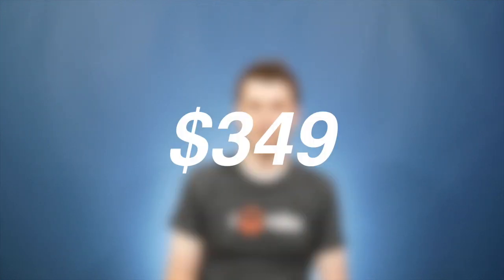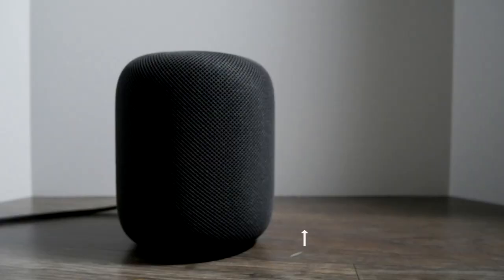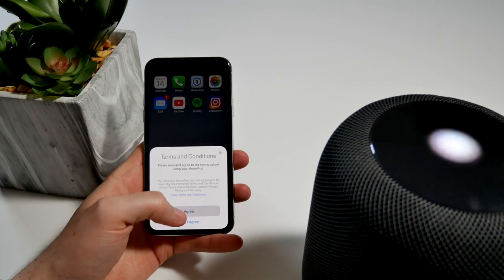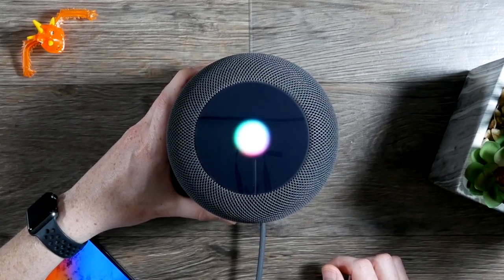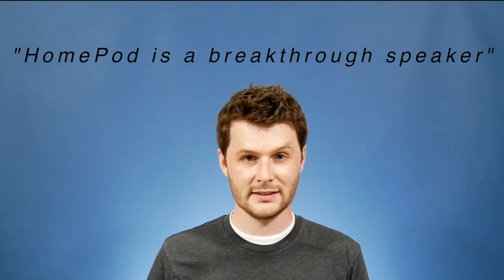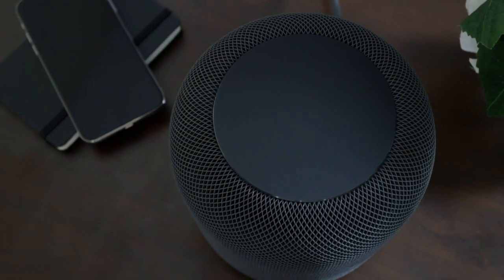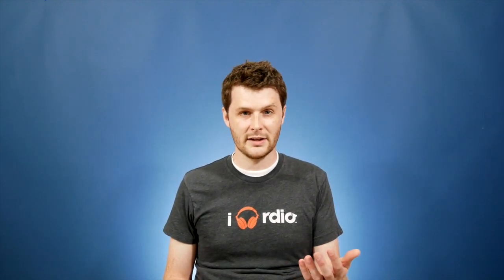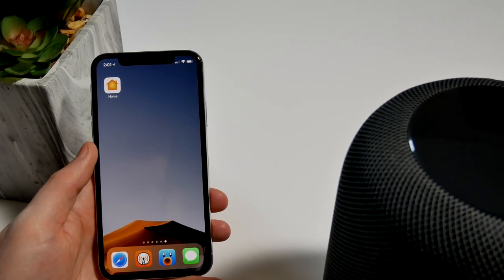Apple HomePod Review - 5 Months!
The Apple HomePod: A really nice sounding speaker! Oh yeah and there's Siri.